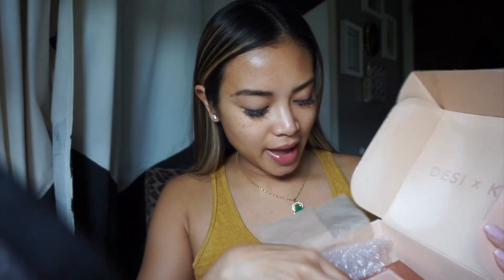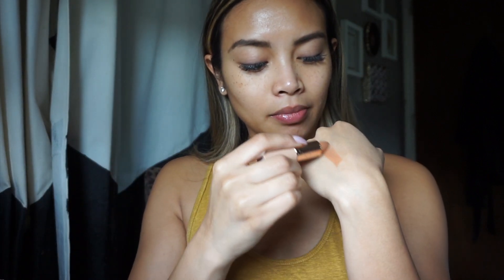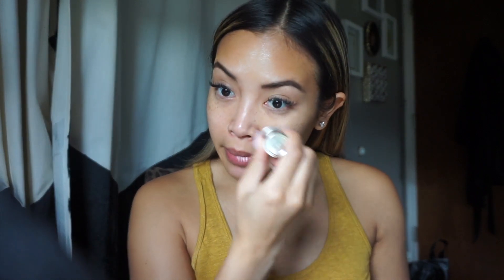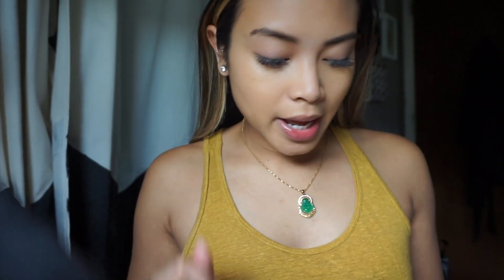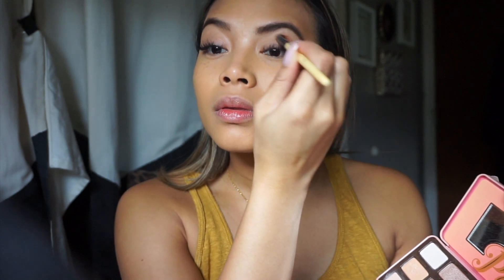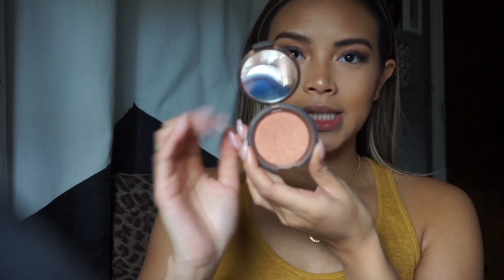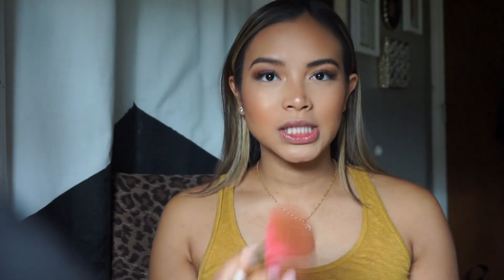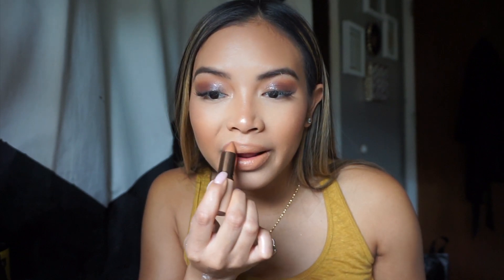Desi x Katy Dose of Colors Collab - First Impressions | Wedding Try on Look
(Watch in HD) Welcome back you guys! This is a long one so grab a snack and watch me as I try out a possible wedding makeup look and my first impressions on the new Desi x Katy Dose of Colors collaboration. I'm testing out their new eyeshadow palette called "The Girls" and their new lipstick in the shade More Creamier please.

Embryolisse as a moisturizer
Nivea Post Shave Balm as a Primer
The Estee Edit Pore Vanishing Stick
L'Oréal Infalliable Pro Matte Foundation - 108
Loreal Brow Stylist Definer in brunette
Too Faced -  Sweet Peach in Purée
Anastasia Master palette by Mario
Dose of Colors The Girls eyeshadow Palette
Tarte Shape Tape Concealer - Light Medium
Jordana Sculpt n Go - Deep
Coty Airspun Loose translucent powder
Laura Mercier Candlight Glow Sheer powder - shade 3
NARS x Steven Klein :: Bronzer - NARS Laguna
Kay Von D shade and light palette
Bobbi Brown Bronzing Powder - Golden Light Shade 1
Bobbi Brown Highlighting Powder - bronze Glow
Kiko Milano cosmetics- 208
Becca mineral blush - Songbird
Mac prolong wear lip pencil -
Dose of Colors - Desi x Katy - More creamier please

Necklace : Shop by Lolita on IG
Shirt:: H&M
Hair Color :: HairbyRosiie IG